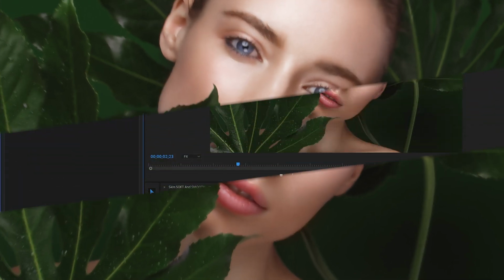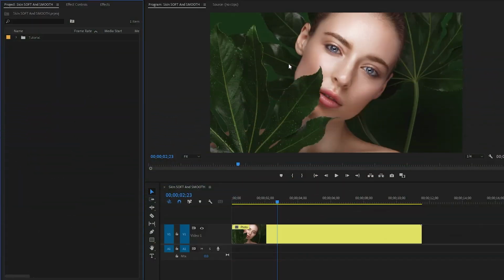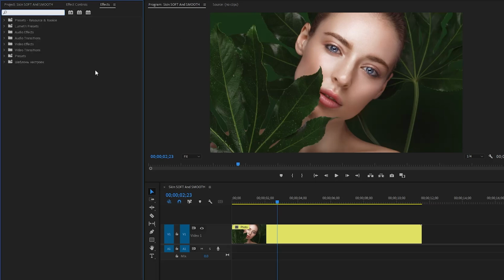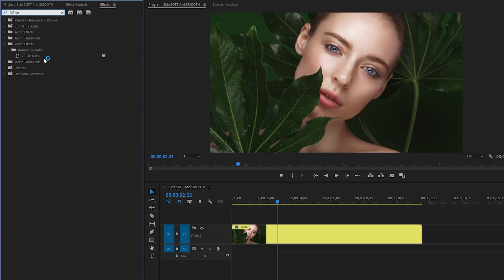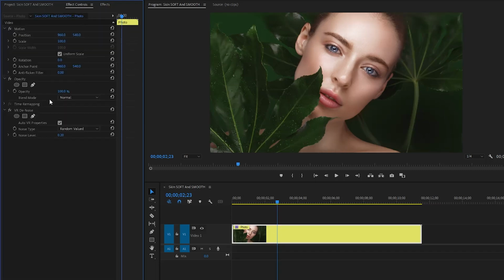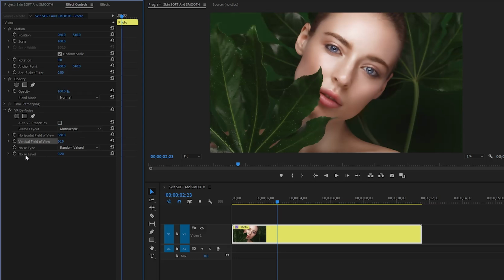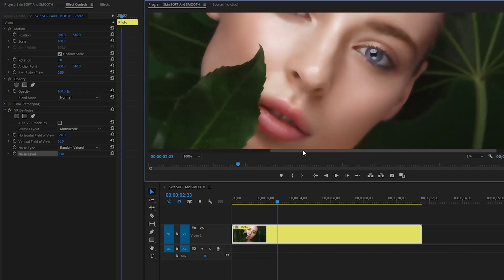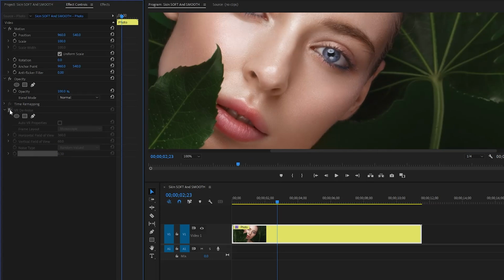Make Skin SOFT And SMOOTH In Adobe Premiere Pro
Learn How to Make Skin SOFT And SMOOTH In Adobe Premiere Pro. This tutorial gives you A Comprehensive Guide to Enhancing and Smoothing Skin Textures Using Adobe Premiere Pro Techniques.